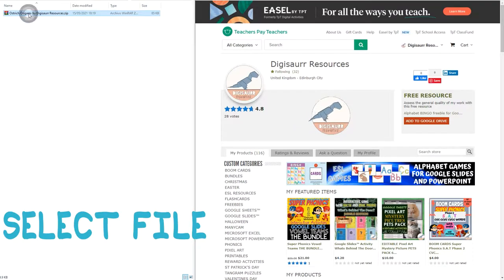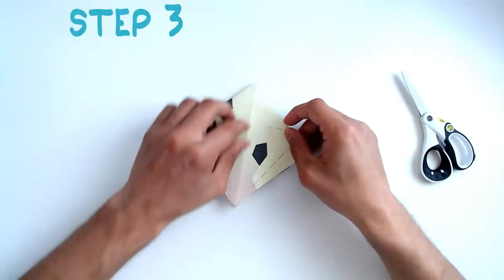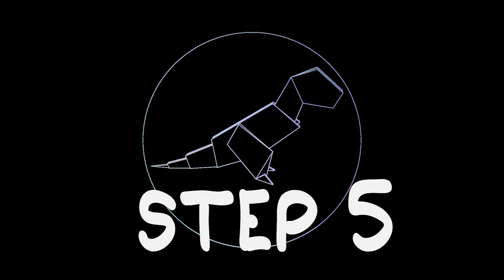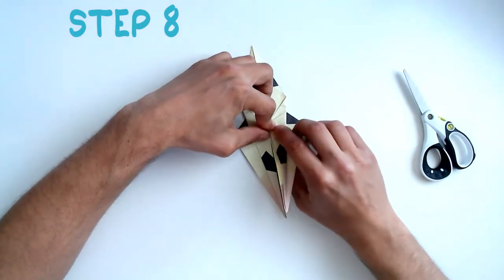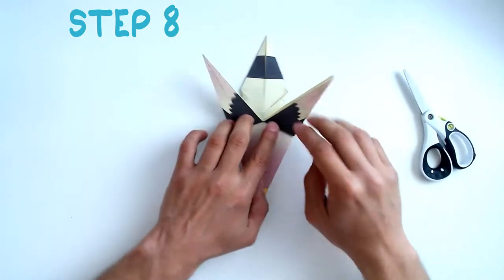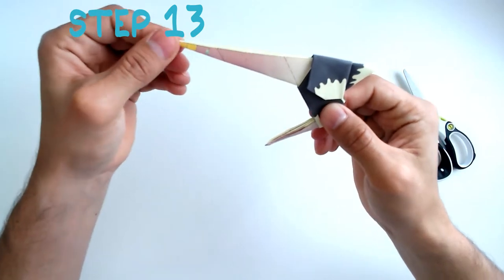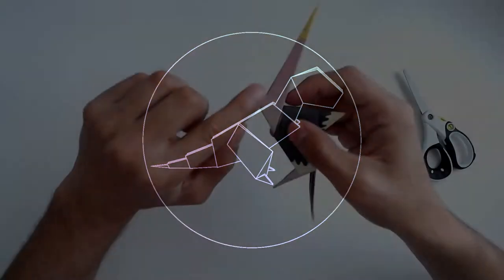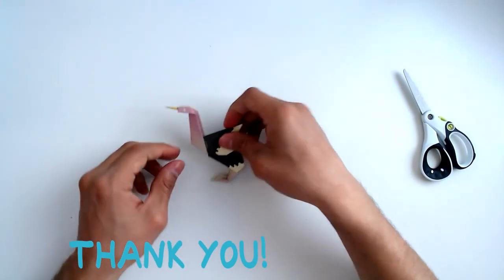Origami Ostrich with Printed Crease lines Tutorial Video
Using my printable origami with crease lines that show you exactly where to make your folds makes origami a lot easier. Use this at home or in the classroom with your students.